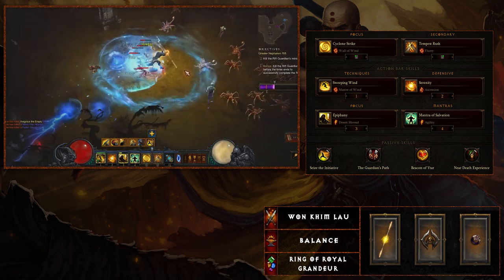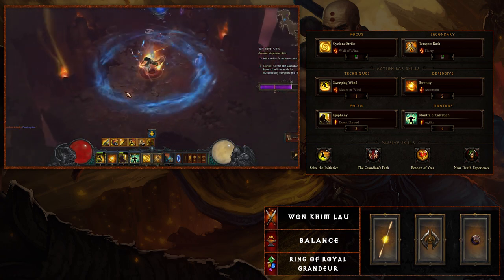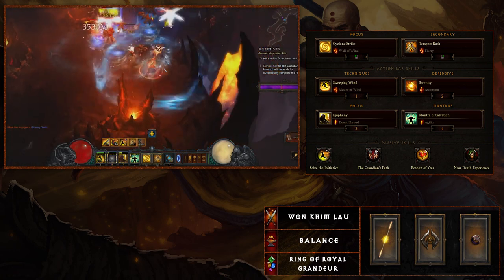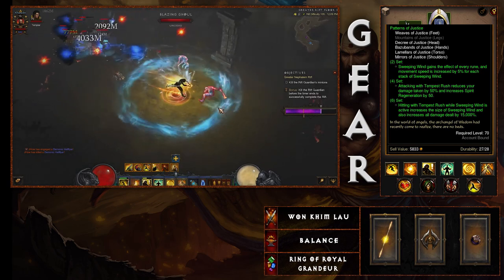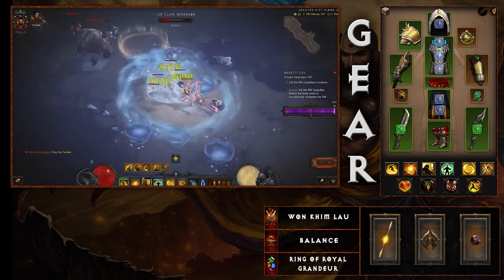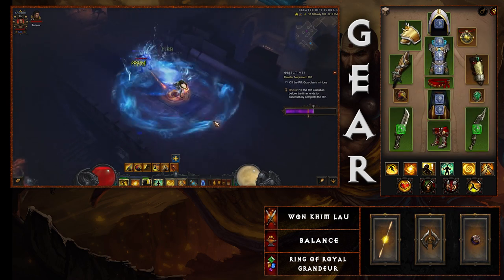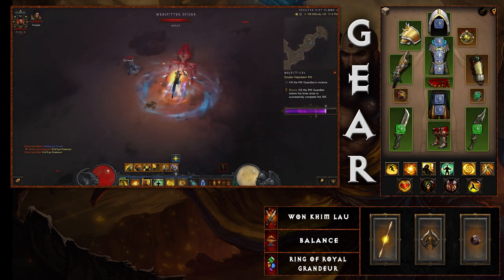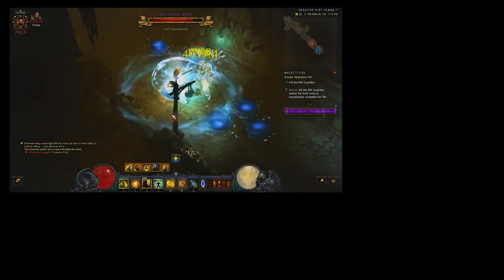Diablo 3 Monk Build Guide Patch 2.6.8 Season 20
This is Diablo 3 Monk Best Build for Season 20 Patch 2.6.8 using the Tempest Fury build and the latest new set for the Monk from the previous season. With the new seasonal buff this takes things to a new level by using 2 weapons in Kanai's cube and pushing Greater Rifts with an easy to play build. Getting gear and CDR for this build is the hard part, but once you've got the pieces in place this makes for a relatively easy build to run.